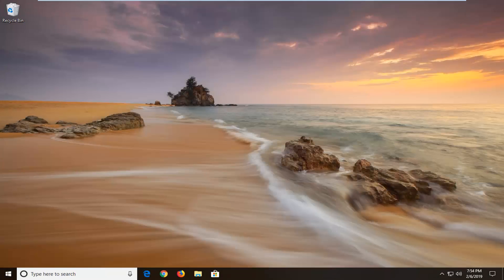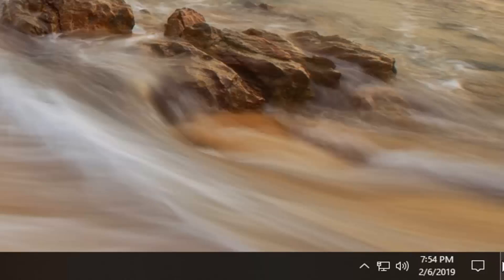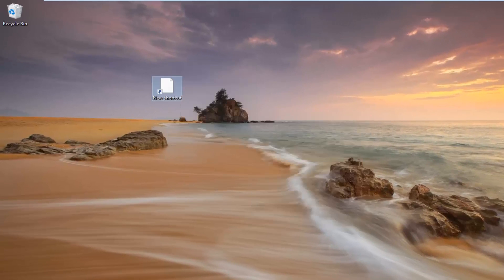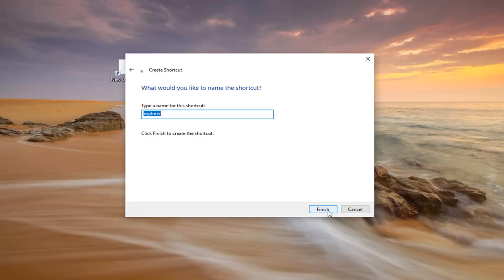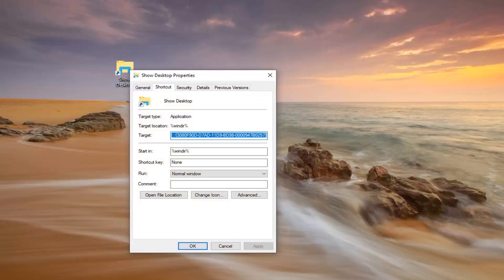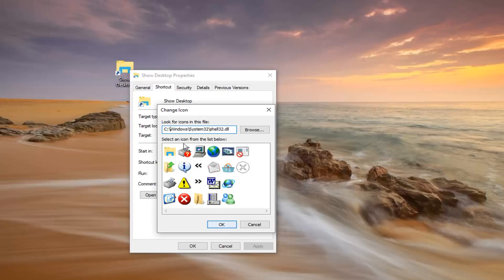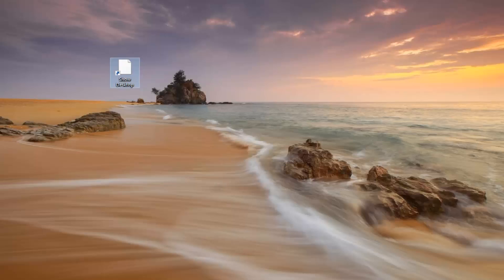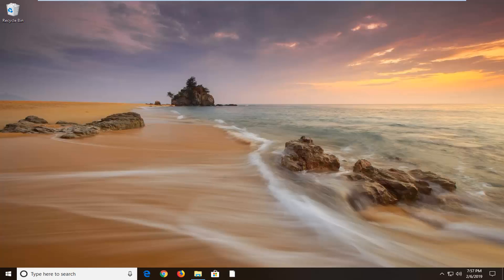How to Add a "Show Desktop" Icon in Windows 10/8/7 [Tutorial]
Text Used:

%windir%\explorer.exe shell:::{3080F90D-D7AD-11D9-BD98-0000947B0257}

Location to search for:
C:\Windows\System32\shell32.dll

By default the “Show Desktop” icon is located at the bottom right end of the taskbar In Windows 10, 8 and 7 editions. Also in these editions  you can press the Windows image + D keys to minimize or to maximize all open windows.